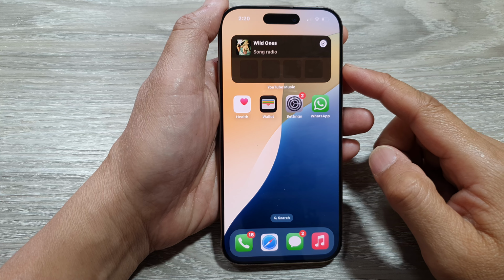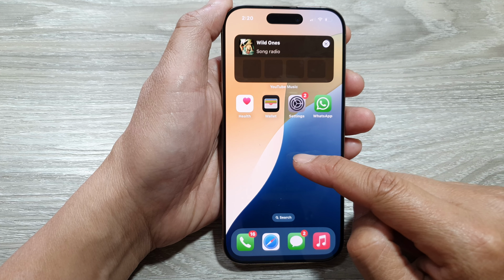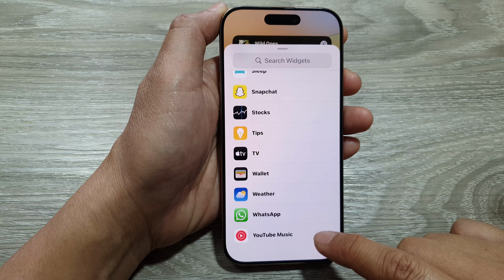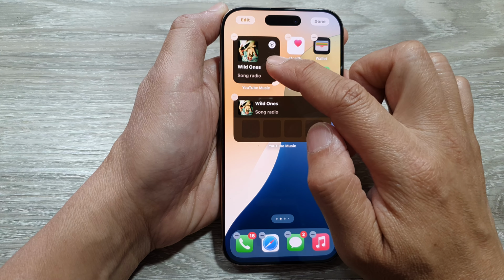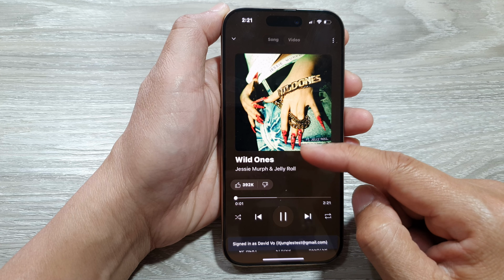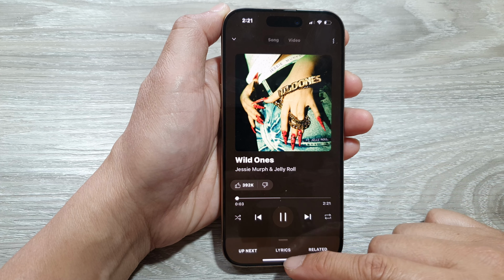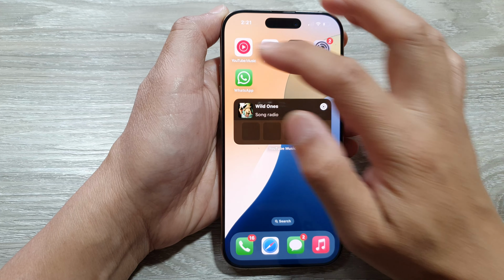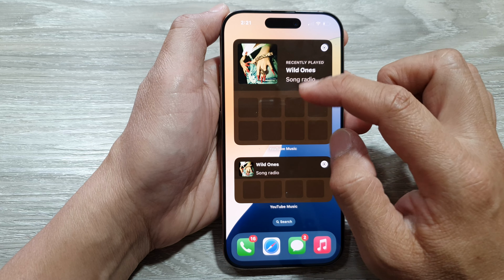iPhone 16/16 Pro Max: How to Add YouTube Music Widget To Home Screen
In this video, I’ll show you how to add the YouTube Music widget to your Home Screen for instant access to your playlists, albums, and favorite songs. Whether you’re using an iPhone or Android device, this guide will help you bring your music experience closer with just a few taps.